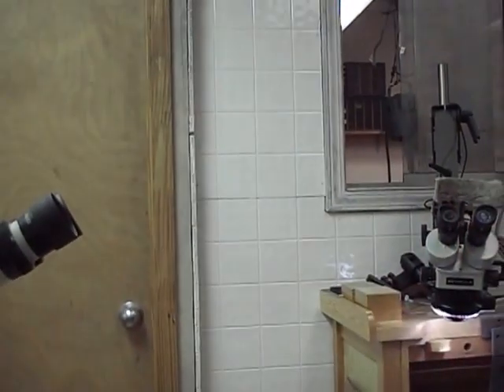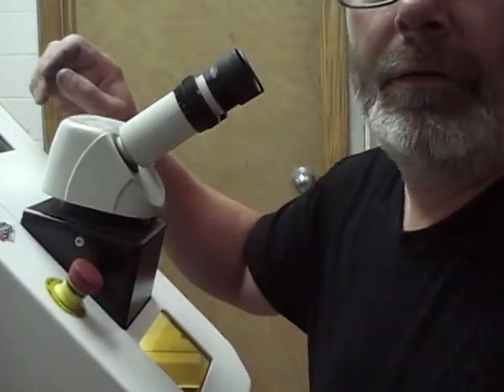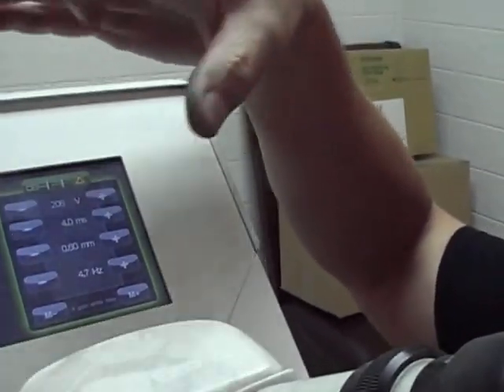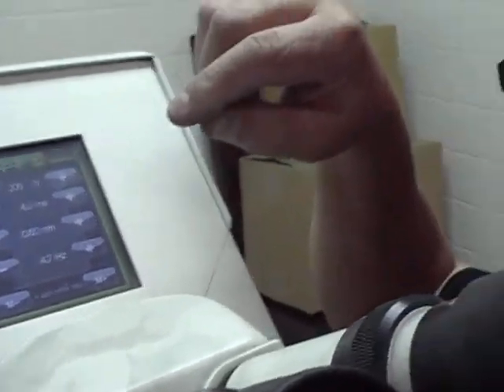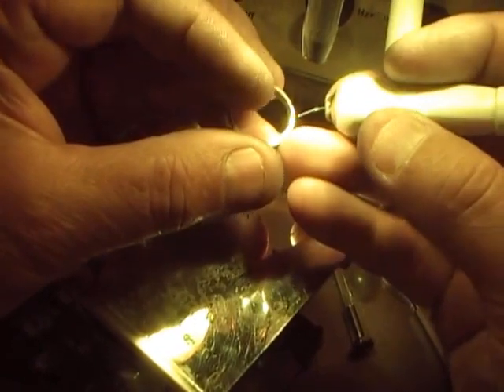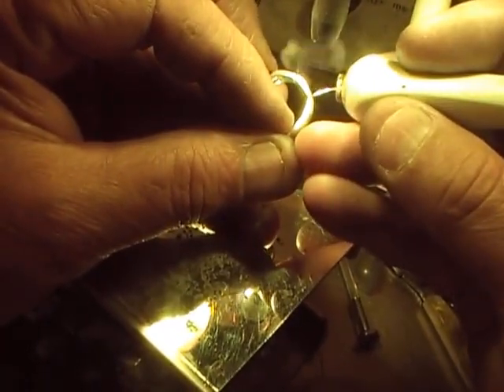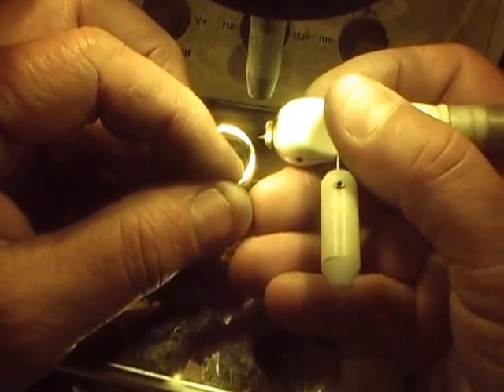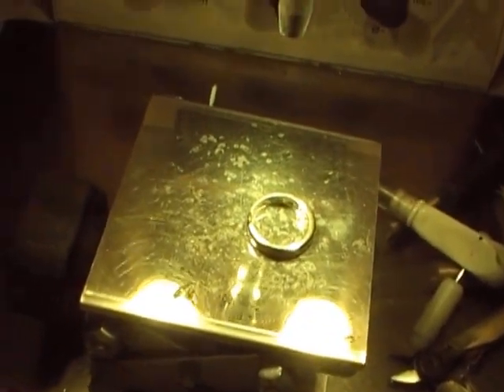Jewelry Laser Welder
Jewelry Laser Welder Lesson - 14kt White Gold Ring Fix Crack using a rofin  jewelry laser showing the basics settings and showing you the laser in action repairing and laser welding jewelry